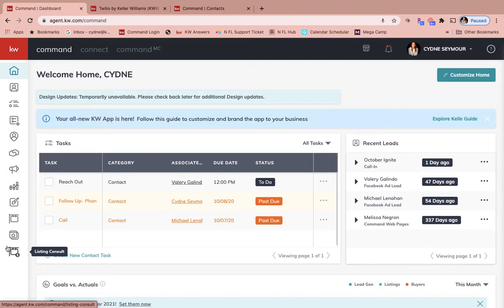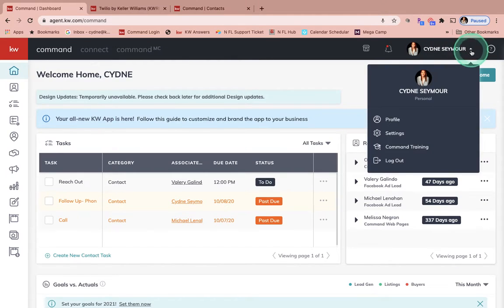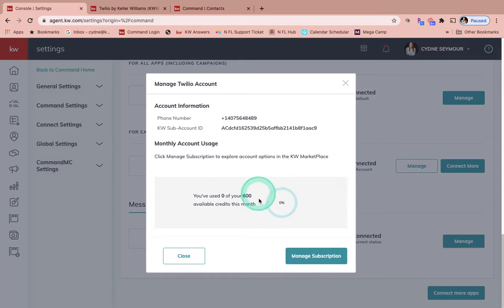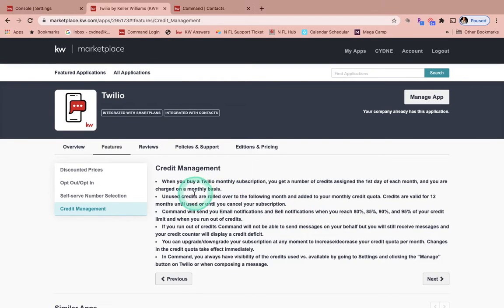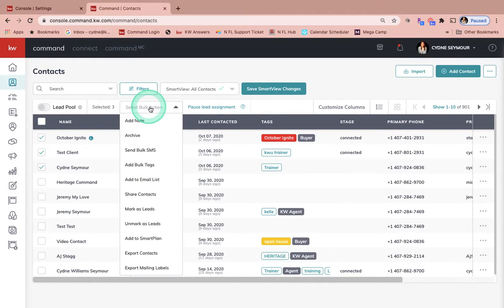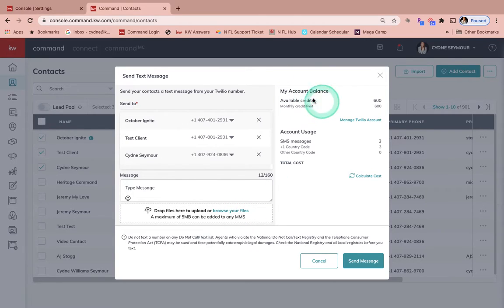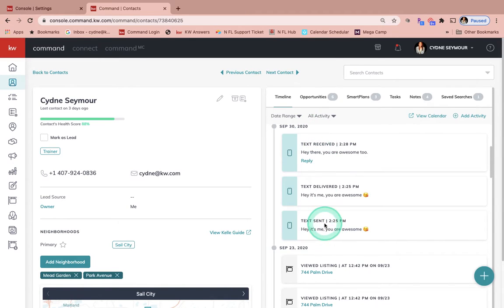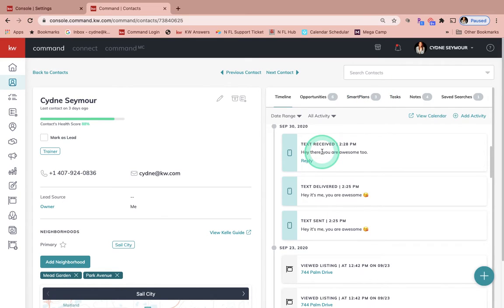How To Integrate Twilio with KW Command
Learn how to easily set up a Twilio account for bulk, automatic messaging through Command.